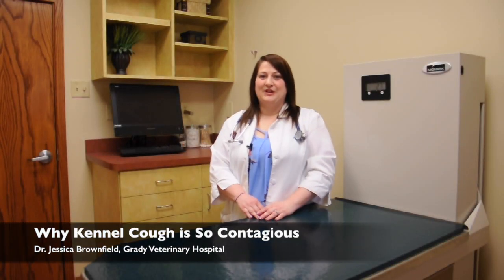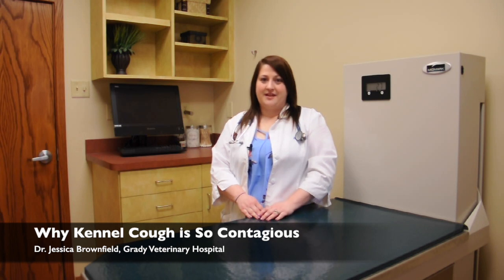Why Kennel Cough is So Contagious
Dr. Brownfield of Grady Veterinary Hospital often is asked, "Why is kennel cough so contagious?" In this kennel cough video, she answers and describes kennel cough and its complications.